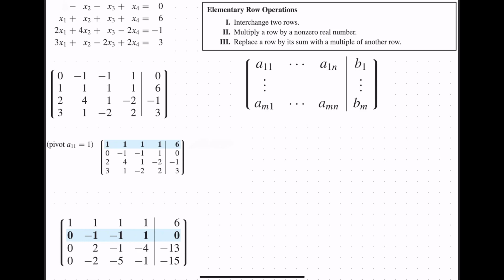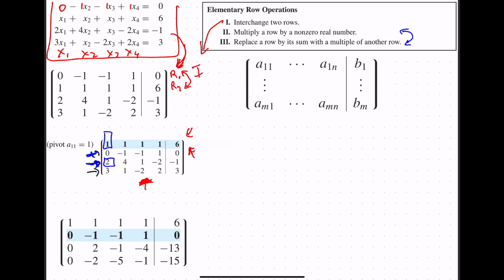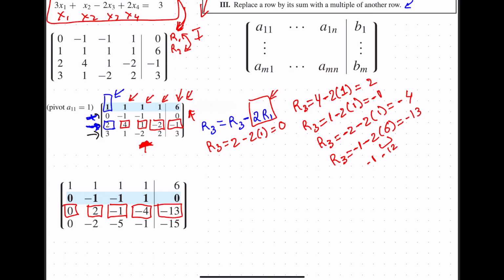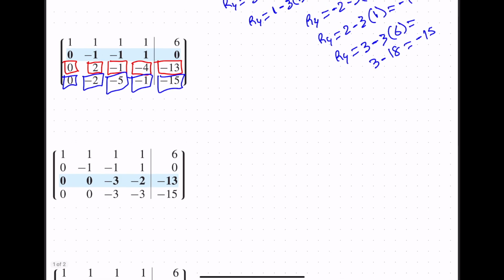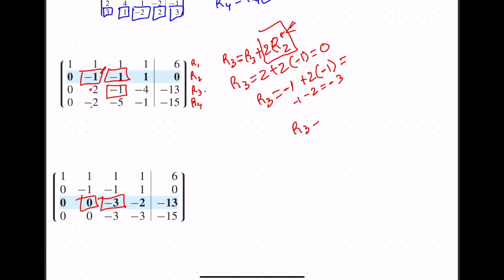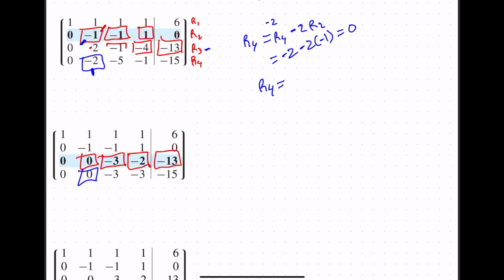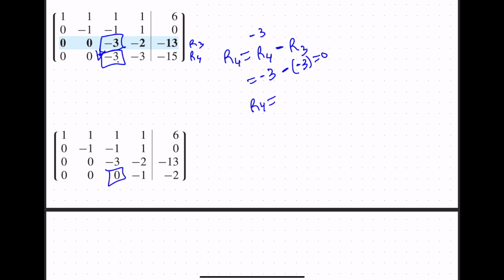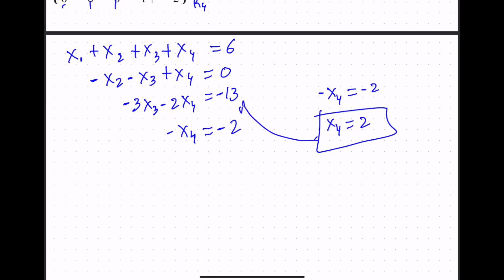System of Equations Matrices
Solving a linear equation using matrices.